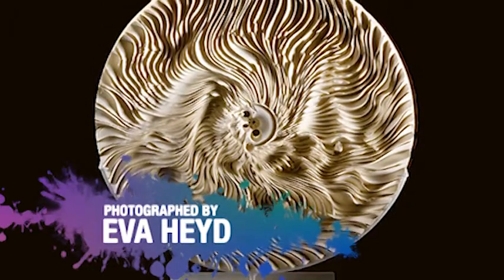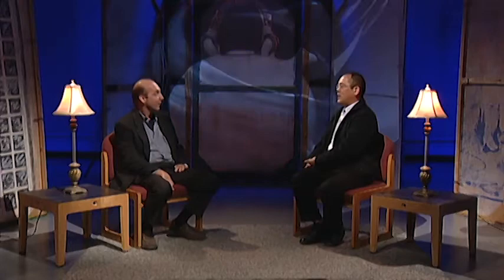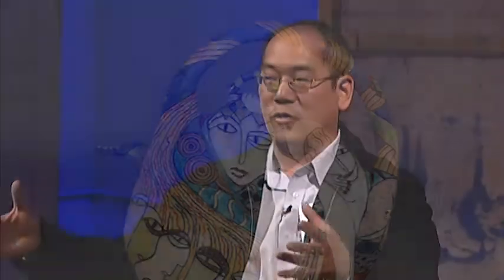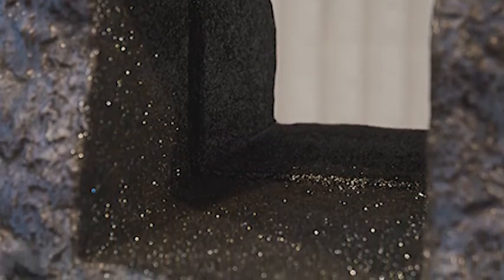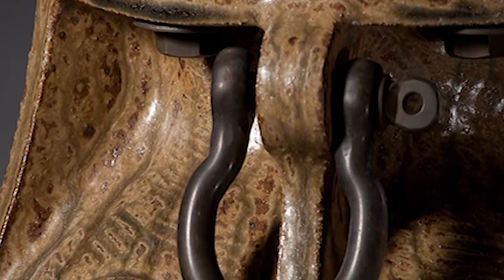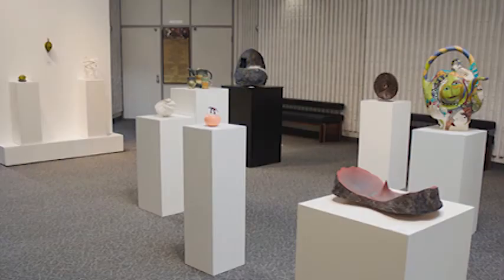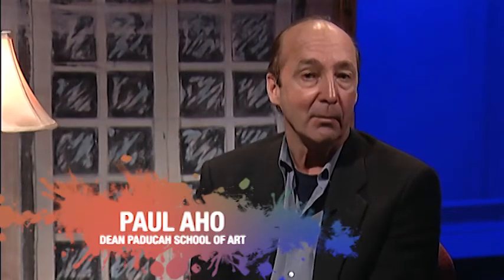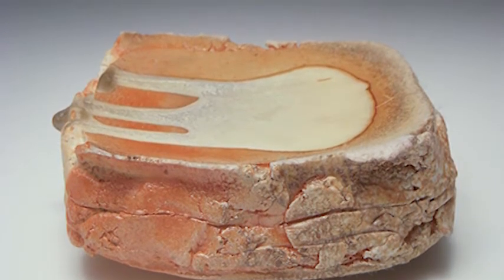Eye On Art(s) : Ceramics Exhibit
Paducah School of Art Dean Paul Aho and Ceramics Instructor John Hasegawa sit down to discuss the Fall 2012 Ceramics Exhibit displayed in the Clemen's Fine Arts Center Gallery at West Kentucky Community and Technical College.